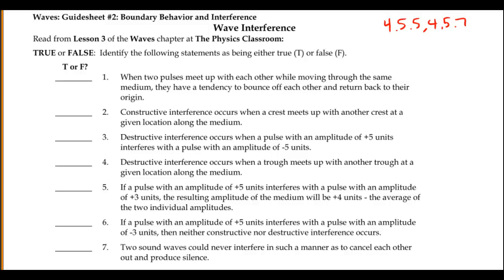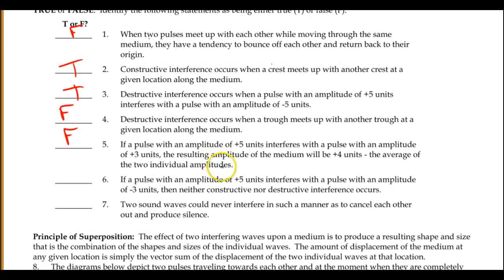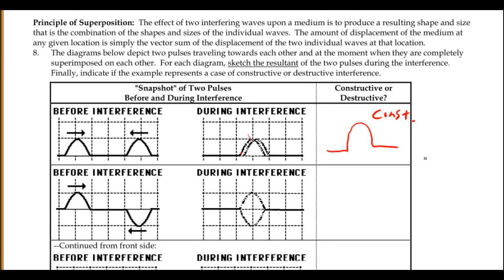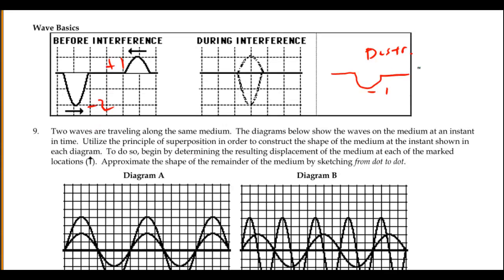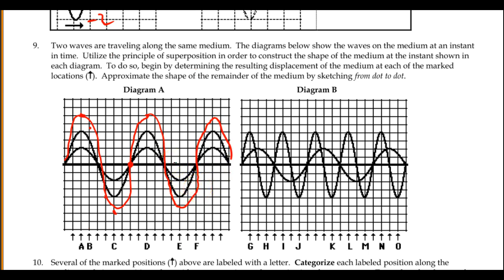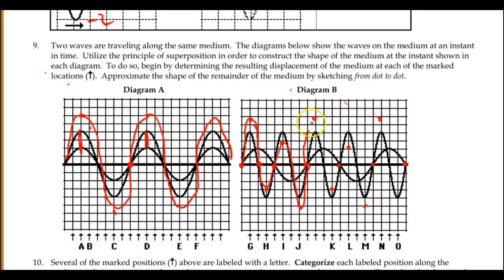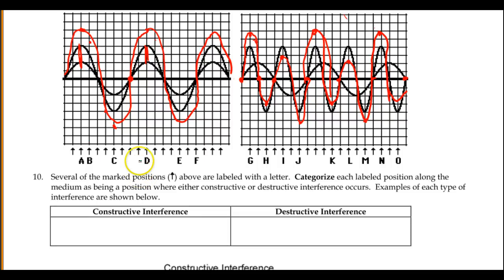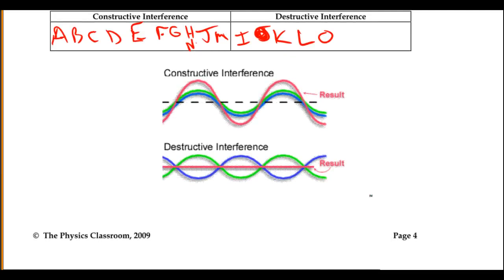Waves GS 2b: Interference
This video covers the nature of wave interference and the principle of superposition.